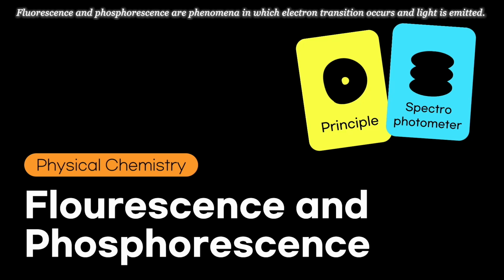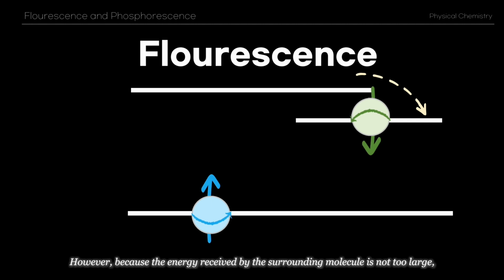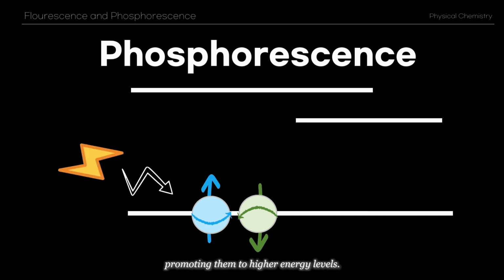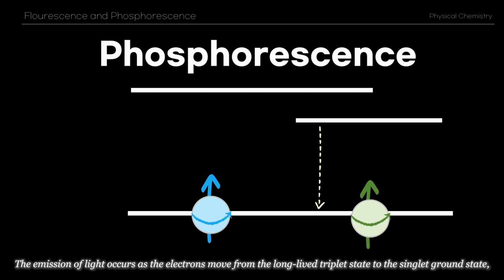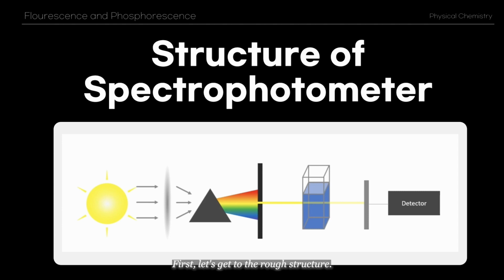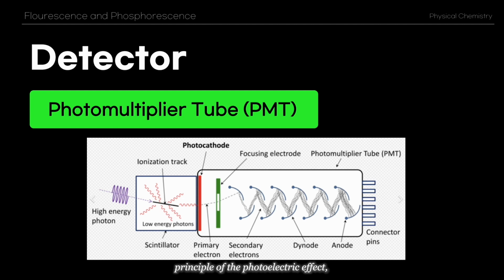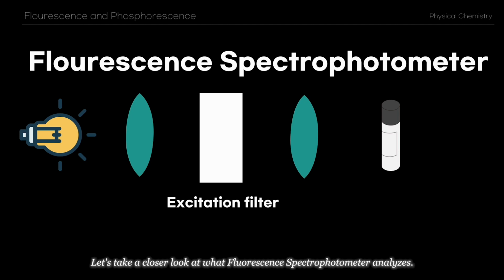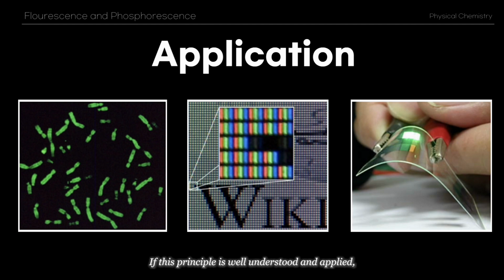Flourescence and Phosphorescence